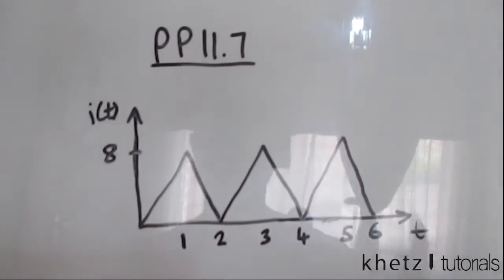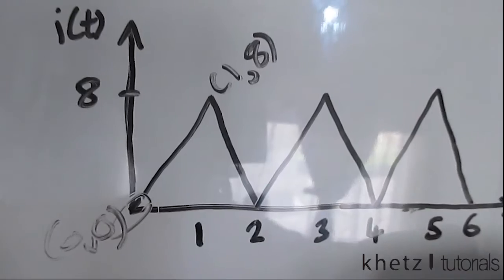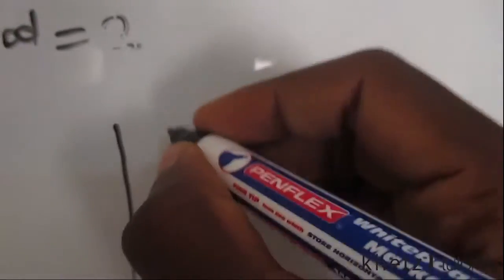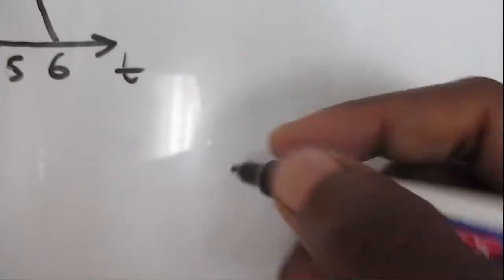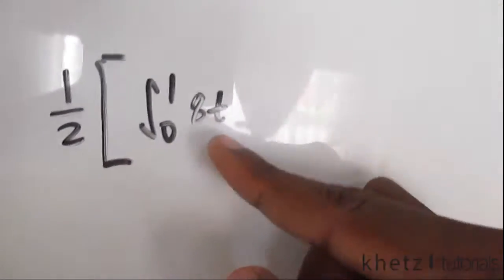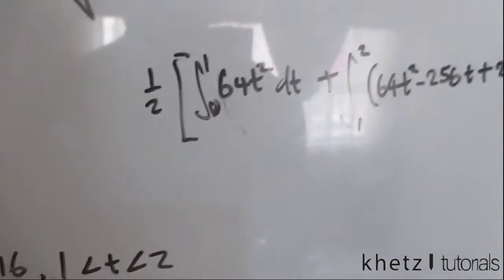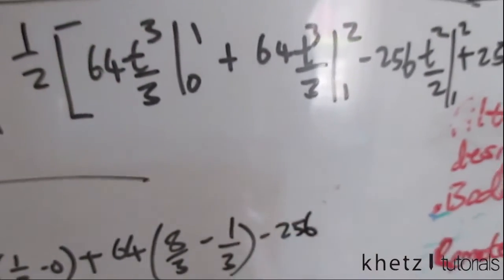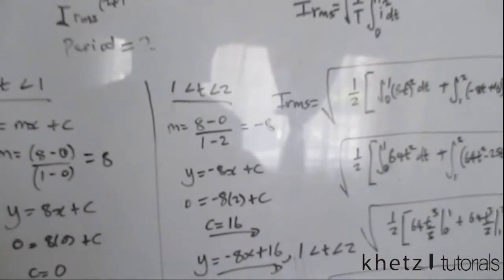Fundamentals Of Electric Circuits Practice Problem 11.7